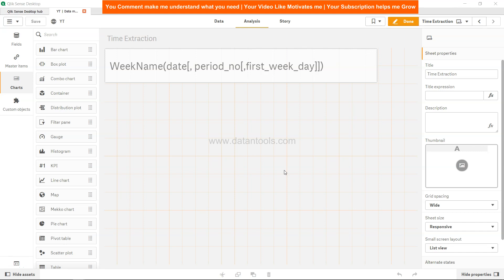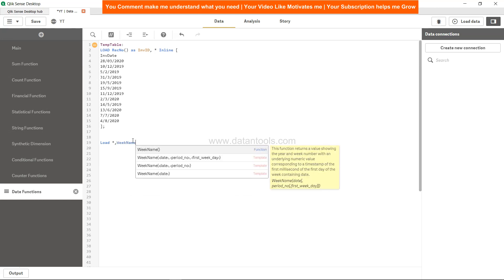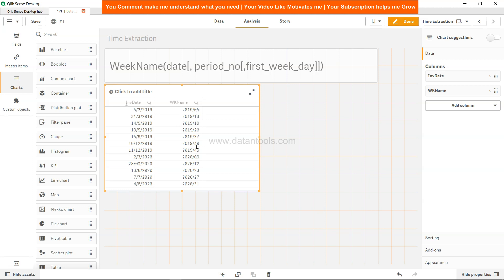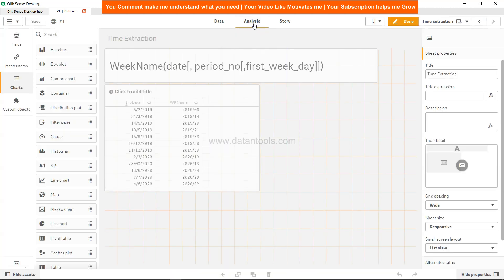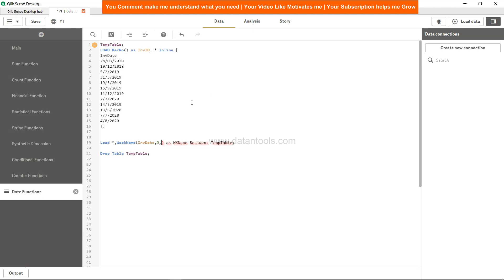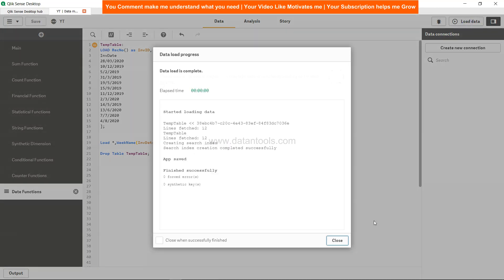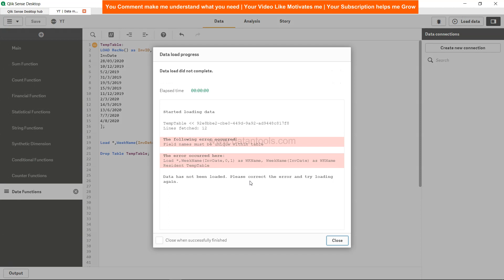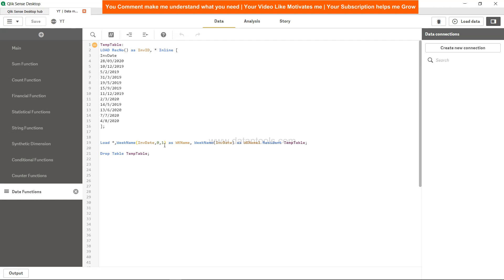Qlik Sense Date Functions Tutorial | WeekName function to move week number back and forth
Qlik Sense date functions tutorial for beginners using weekname function to move weeks back and forth based on logic.